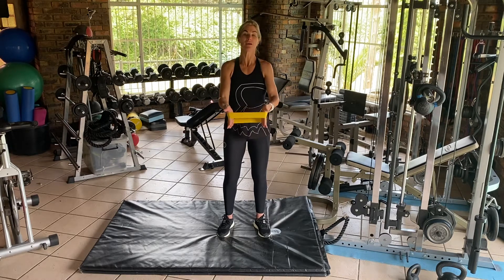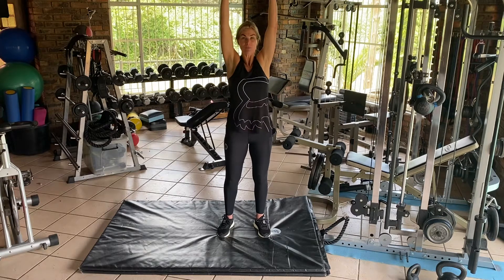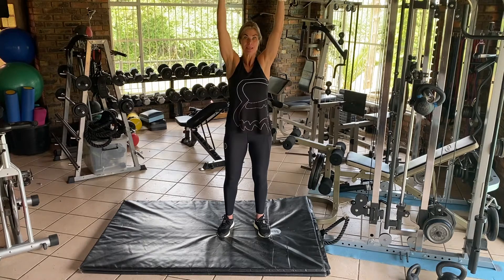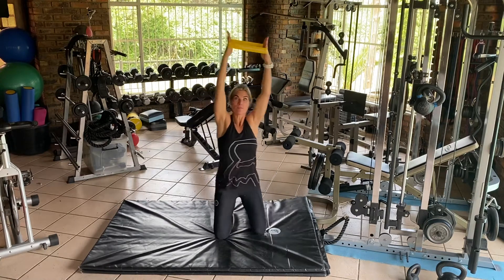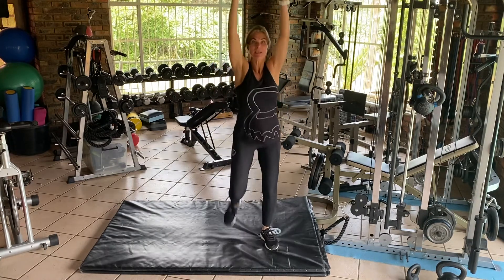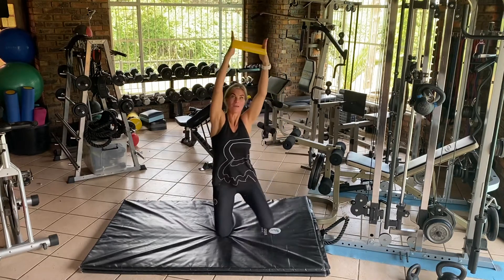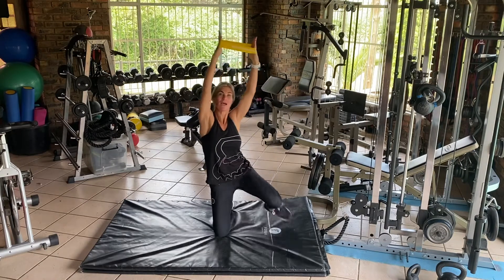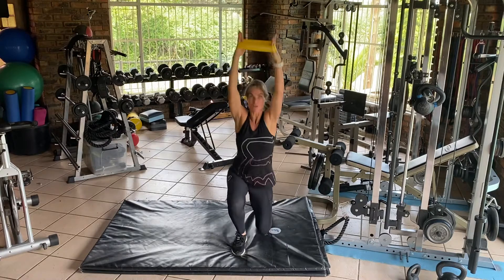Gym/Home Training: Cardio: Kneel to stand - band